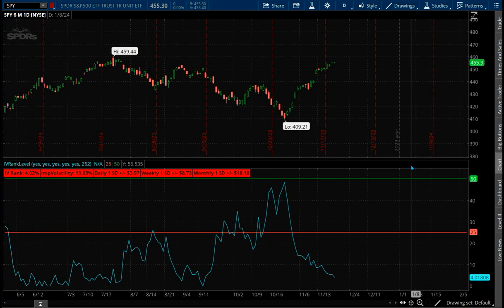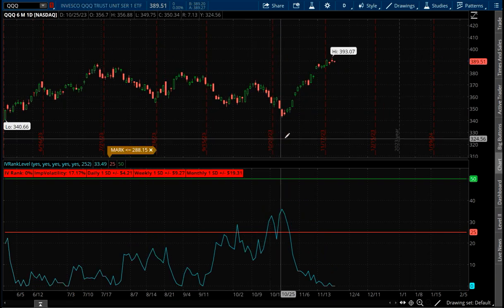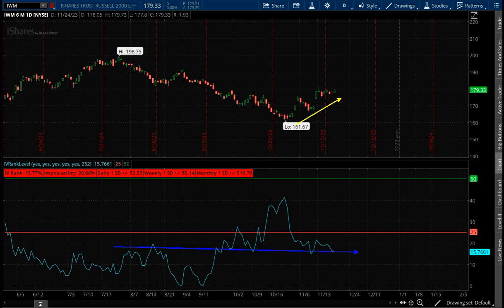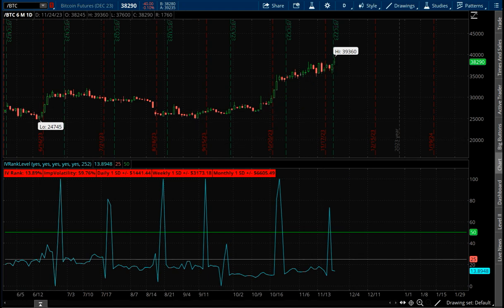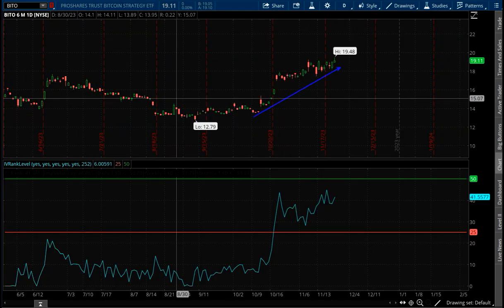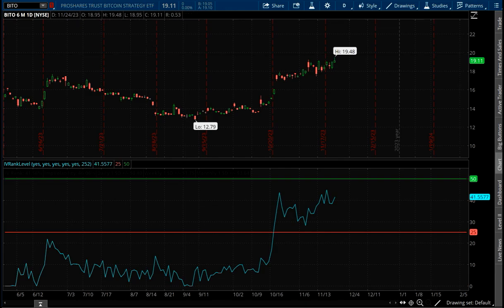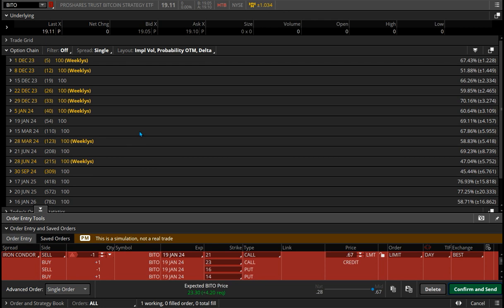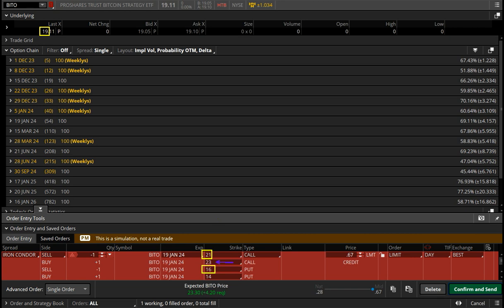Kal's Option Trade of the Week - Black Friday Sale and BITO!